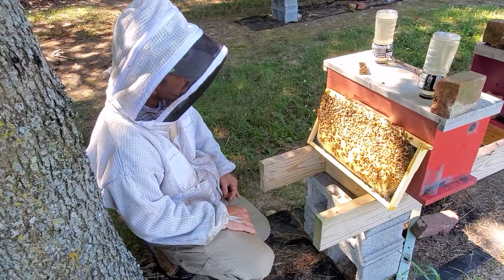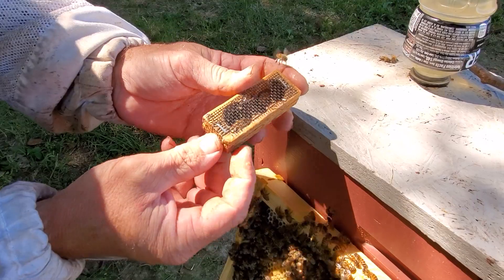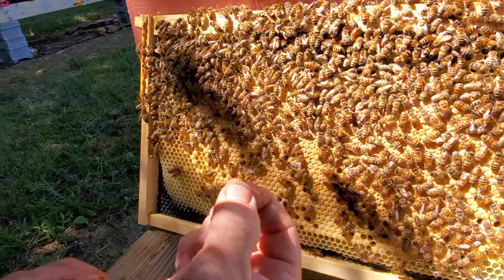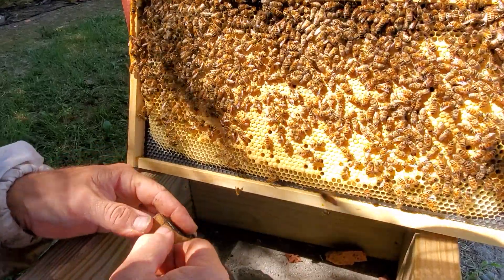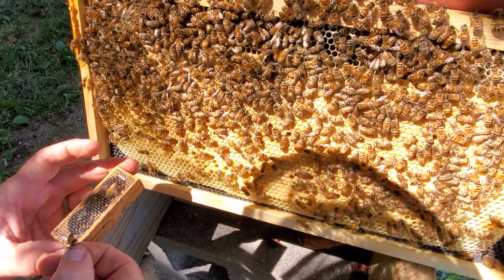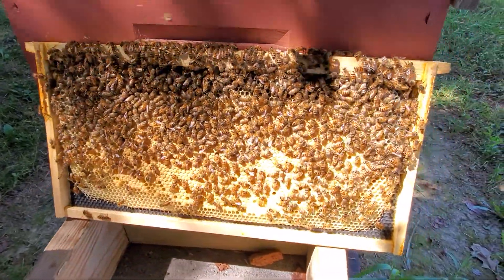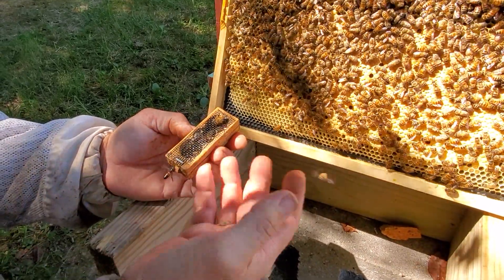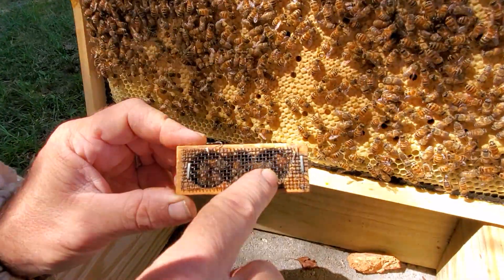How to cage a honey bee queen and attendants for shipping and splits!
We show you how we cage up a queen honey bee.  You will see how we pick her up and put her into the queen cage.  We show you what we look for and how we pick up the worker bee attendants.  We also show you what we look for as far as brood.
HONYOK